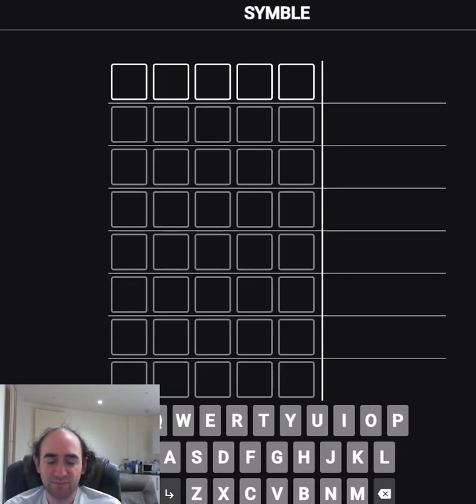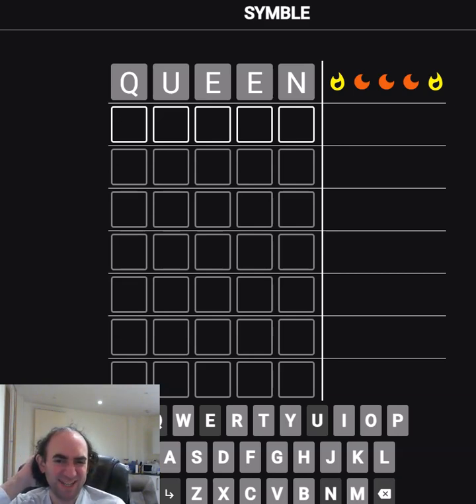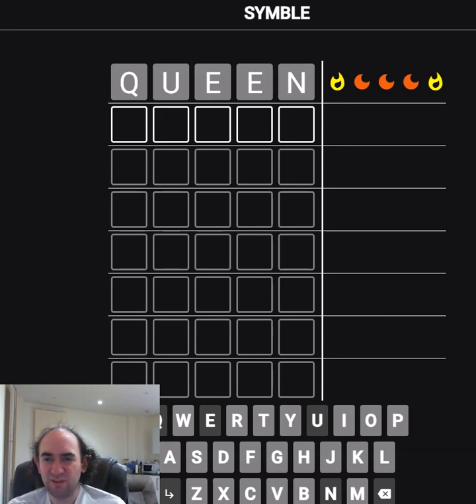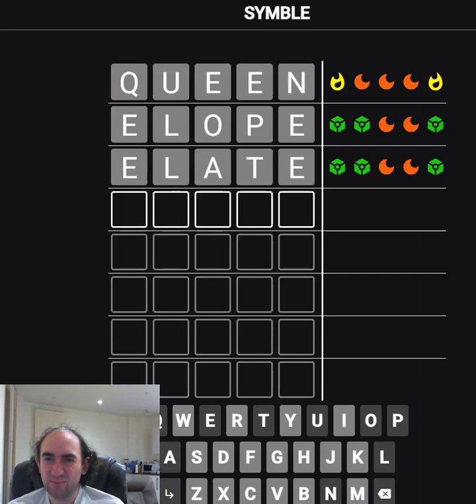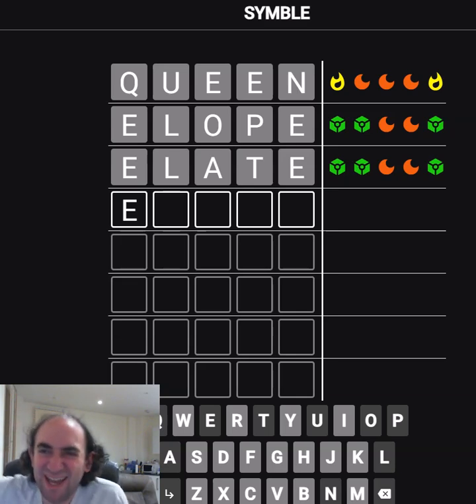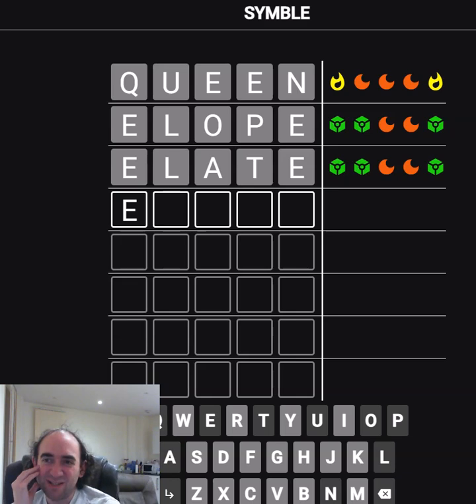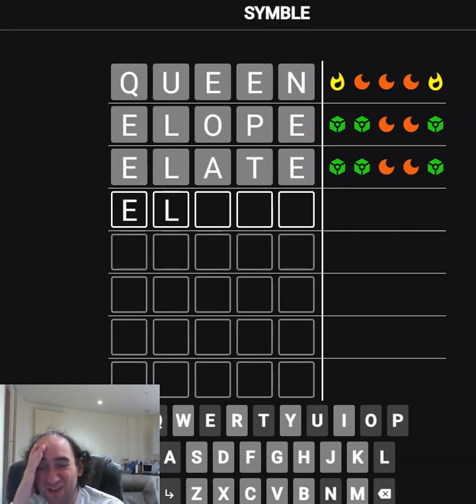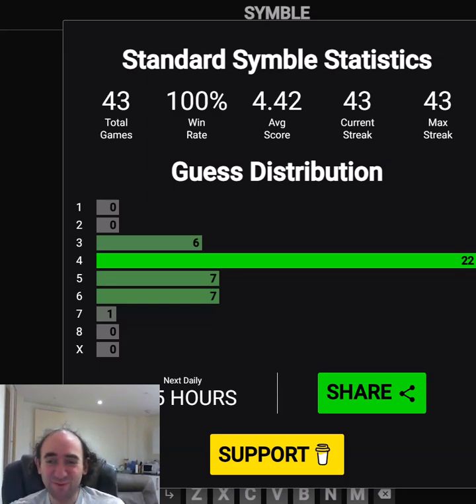Symble puzzle: a tough Wordle variant (27 Oct 23 puzzle)